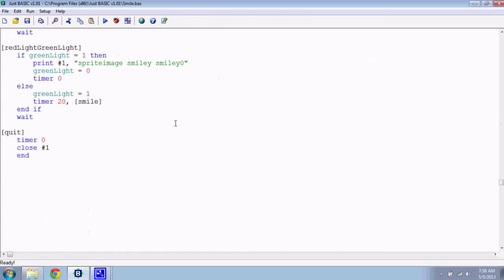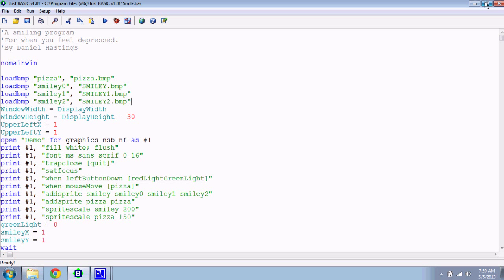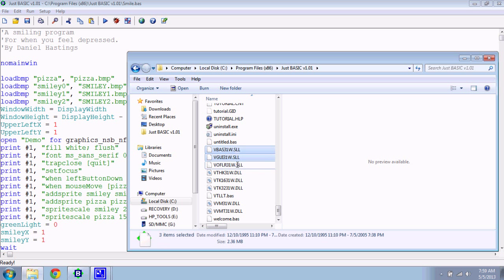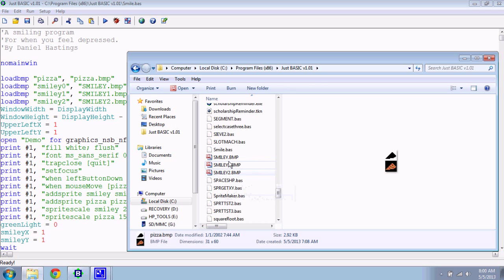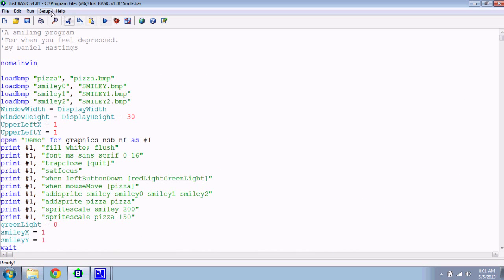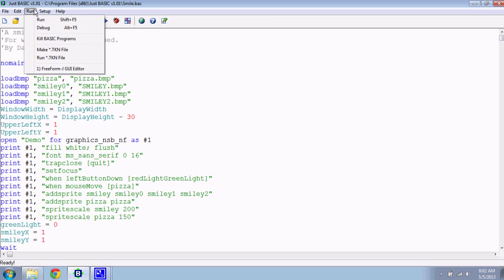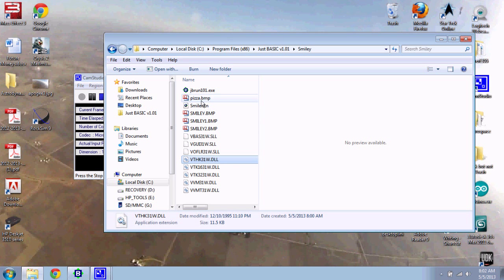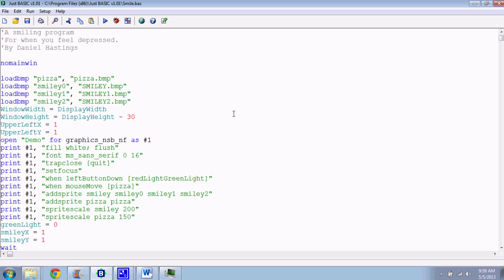Beginning Programming with Just BASIC -- The Series' End: Program Distribution and Your Graduation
In which I show you how to share your program with other people. This is the final video in the beginner series! I hope you all go on to great things! Try out a few advanced programming languages, make some fun games, get into 3D animation, become a brilliant physicist... anything can happen when you know how to program!